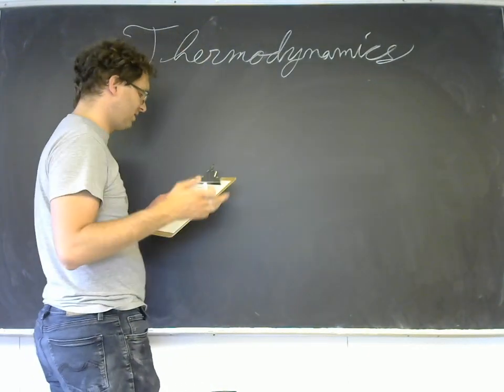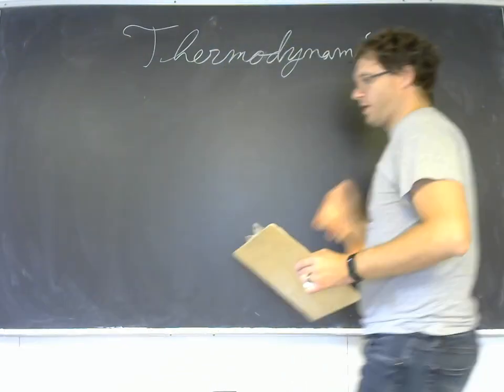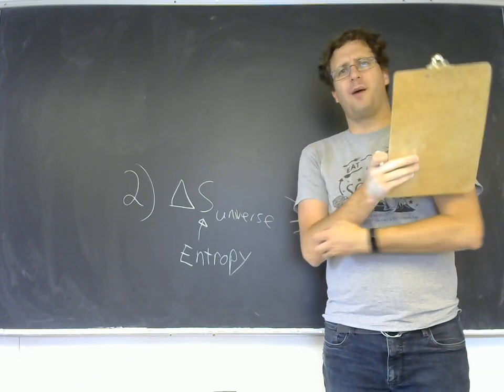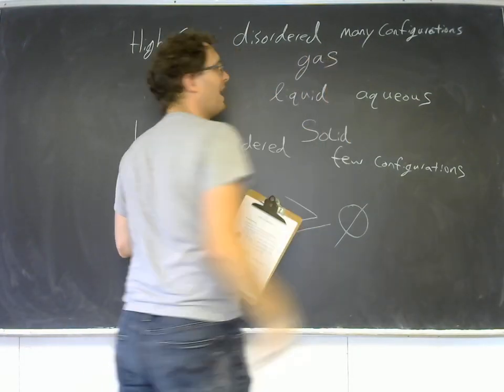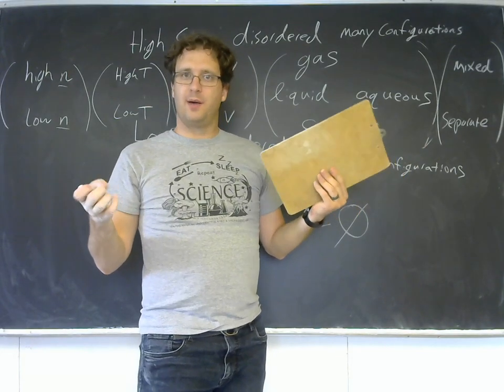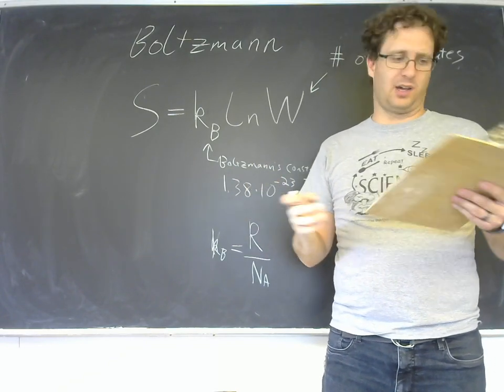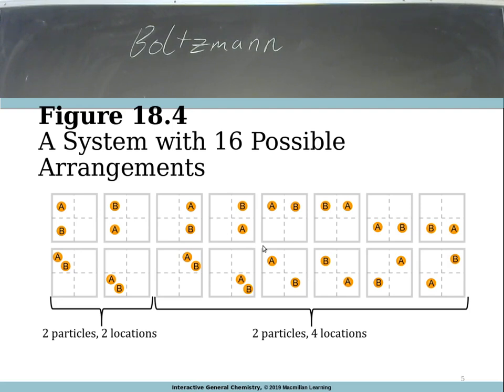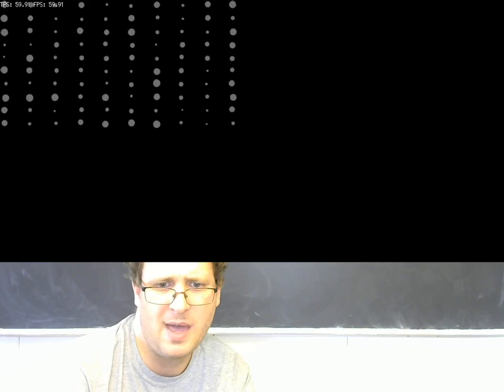1220 Lecture 18.1